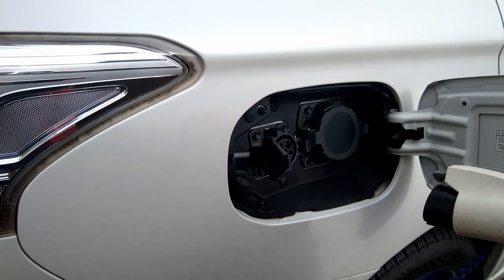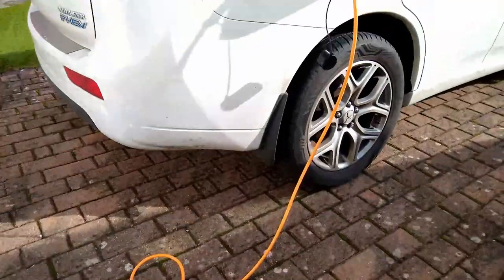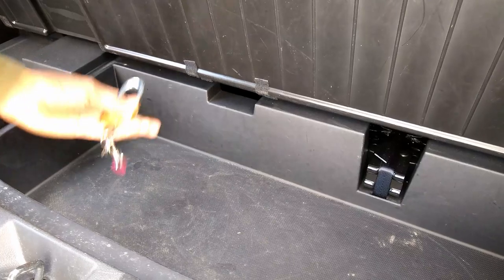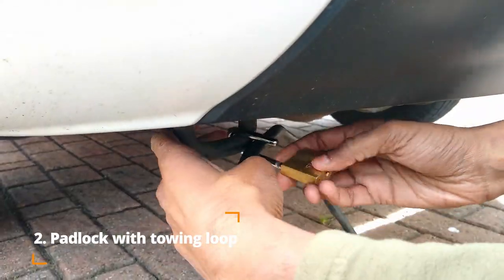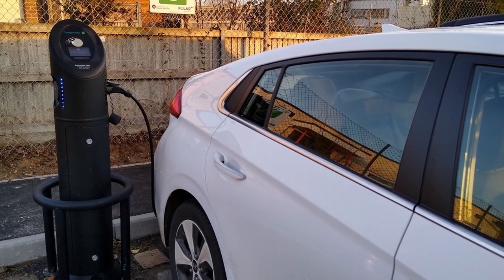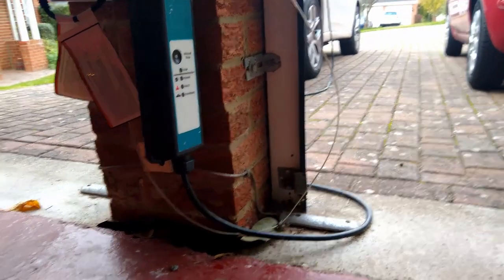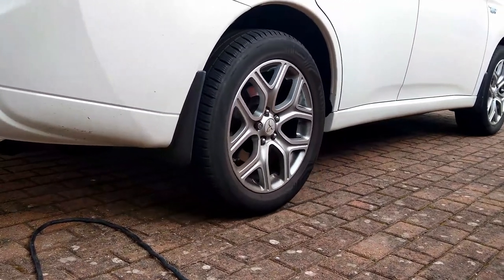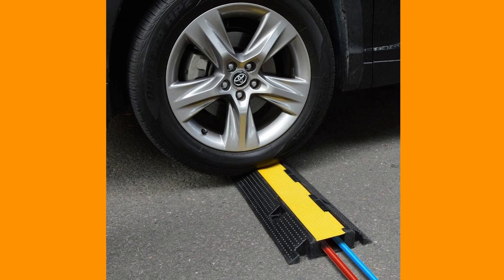How To Secure An Electric Car Charging Cable - 5 SIMPLE Solutions [2024]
One of the most important accessories to any electric or plug-in hybrid car is its portable charging cable. Charging cables are relatively expensive and easily portable and are therefore highly vulnerable to theft and vandalism.

EV charger from domestic plug:
UK (Amazon)
US (Amazon)

EV Type 2 to Type 2 cable
UK (Amazon)

In this video I’m going to show you 5 ways in which you can secure your electric car charging cable and prevent it being stolen. These include:

1. A padlock can be used with Type 1 connectors and passed through the hole in the cable’s trigger which will stop it from being depressed and removed from the car. You can find a type 1 suitable padlock below:
UK (Amazon)
US (Amazon)

2. If you have a towing loop you can use this to secure your charging cable using a padlock like shown. If out and about you can secure it in a similar way to any nearby bollards in the parking bay. You can find a heavy duty padlock below:
UK (Amazon)
US (Amazon)

Alternatively, you can fix a wall ring anchor and again secure your charging cable using a padlock. You can find a wall ring anchor below:
UK (Amazon)
US (Amazon)

3. If you don’t have any objects to secure the charging cable to you can always pass it around your alloys of the nearest wheel and again secure with a padlock.

4. If charging at home and you have access to an internal socket or charging point in a garage you could opt to run your charging cable under the locked garage door to keep it secure.

5. If you have none of these options available to you and you need to secure your charging cable you can lay the unplugged cable on the ground and park a wheel over it. Actually I can’t bring myself to do it to my cable!

This is an absolute last resort as doing this regularly can potentially damage the cable.
UK (Amazon)
US (Amazon)

Robot Lawn Mower Review [2020]: Husqvarna McCulloch ROB S600 (Plus Common Questions and Top 10 Tips)

Curve Card Review (2020) - How It Works, Which Should I Get And How To Get Tax Payment Cashback

Text Me Records  Bobby Renz – Undeniable